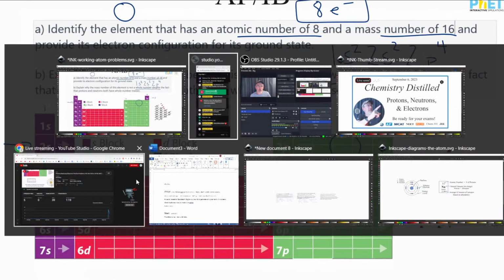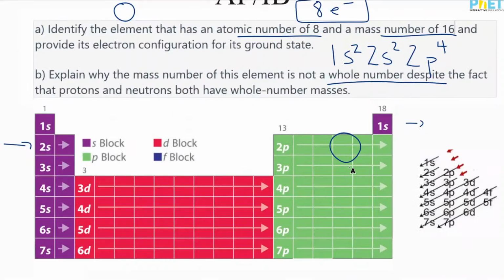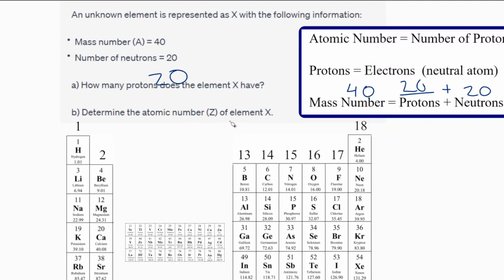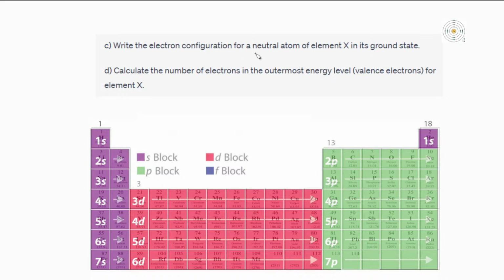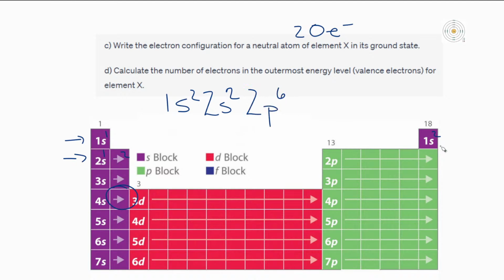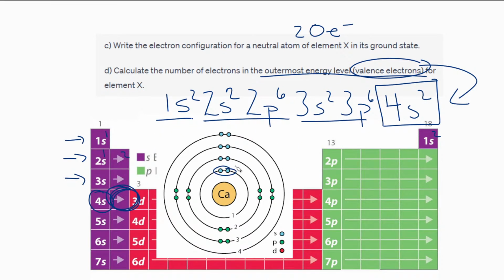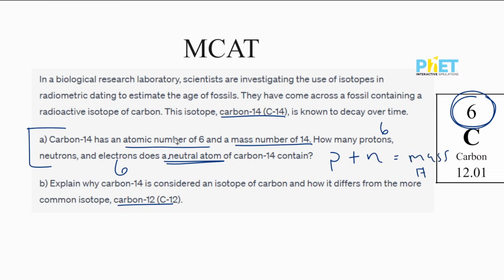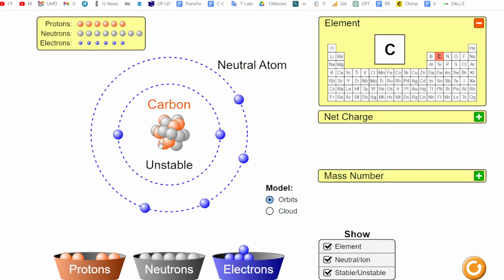Protons/Neutrons/Electrons Practice Problems (HS, Gen Chem, AP/IB, NEET, & MCAT)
Learn core concepts while you practice questions for common exams.

Practice problems for finding the number of protons, neutrons, electrons, and mass number for elements on the Periodic Table.  We'll work problems modeled after exams like college chemistry, AP, IB, NEET, and the MCAT.  These are also excellent practice for high school chemistry students.